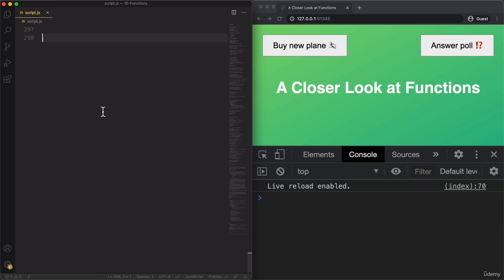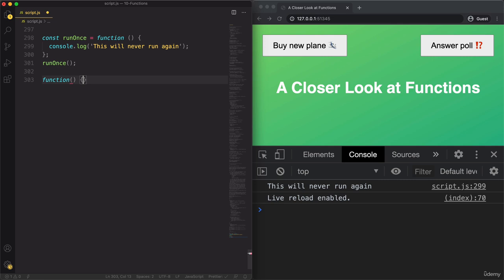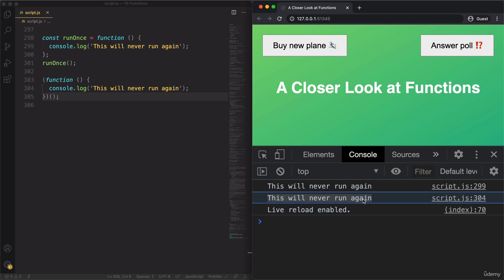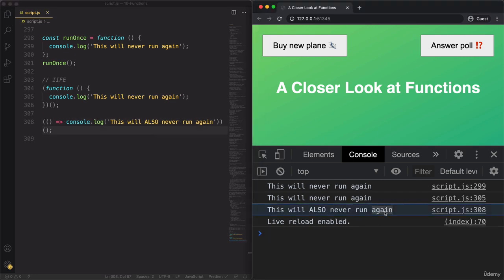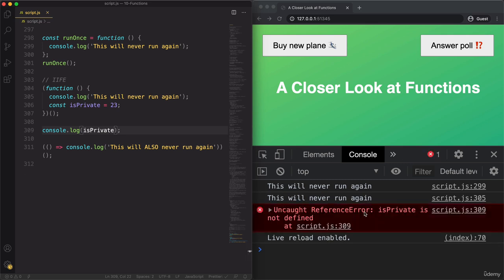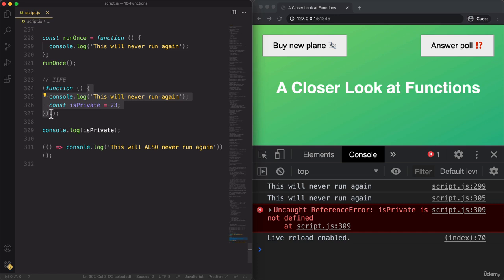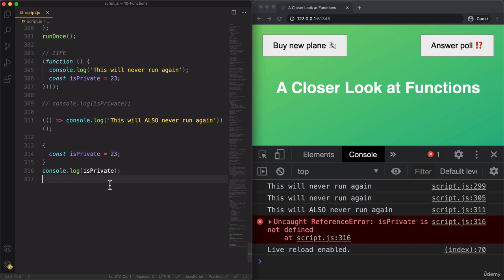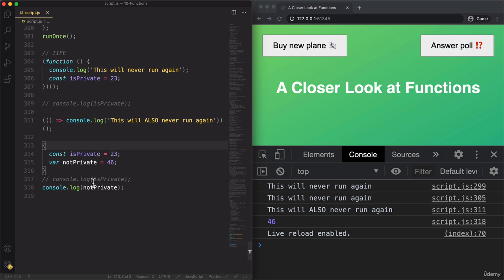Mastering IIFE in JavaScript | Immediately Invoked Function Expressions Explained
Unlock the power of Immediately Invoked Function Expressions (IIFE) in JavaScript! 🚀
In this video, we’ll break down:
✅ What IIFE is
✅ Why it’s used
✅ How it helps in avoiding global scope pollution
✅ Real-world examples to boost your coding skills

Whether you’re a beginner or a pro, this quick and clear explanation will level up your JavaScript knowledge. 💡
📌 Chapters:
00:00 Introduction
00:45 What is IIFE?
02:30 Syntax & Examples
05:10 Why Use IIFE?
07:20 Common Use Cases
09:00 Conclusion
💬 Drop your questions in the comments and let’s code together!